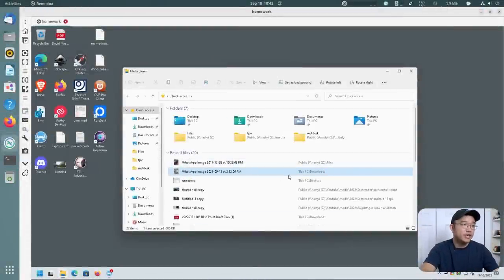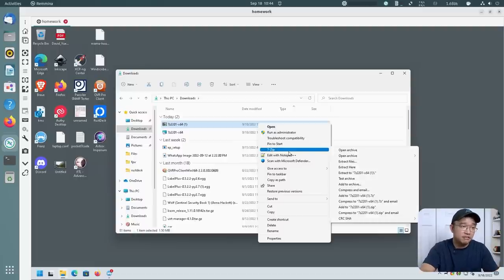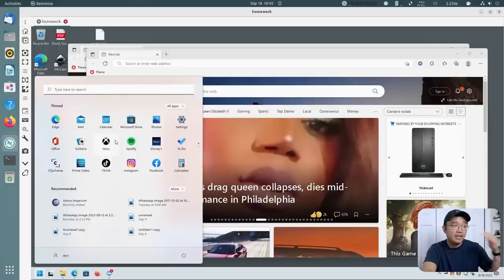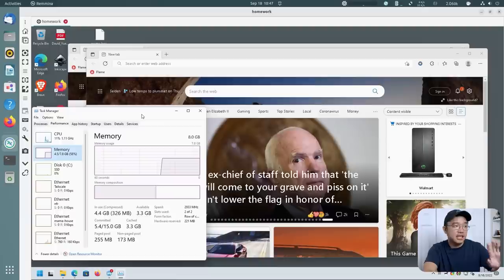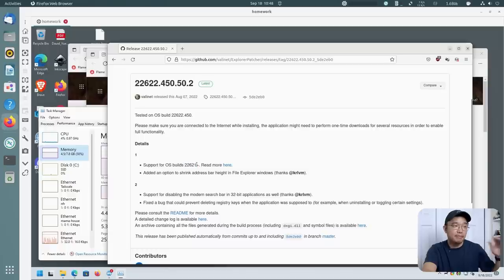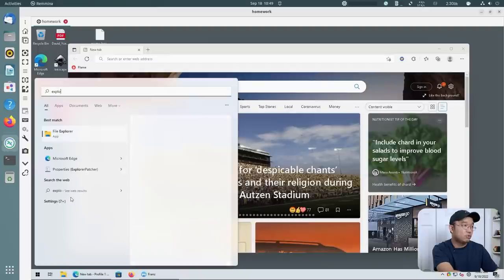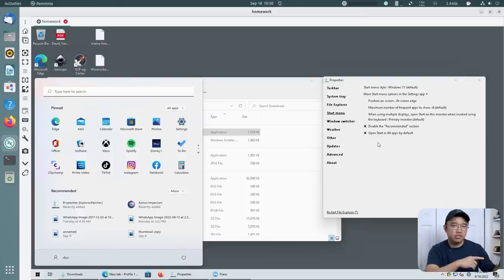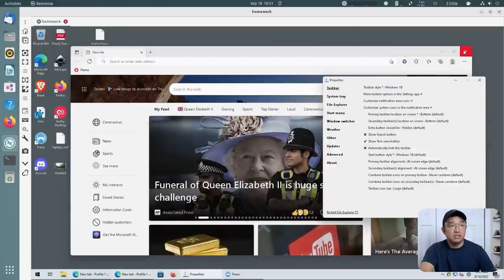Making Windows 11 Better by Reverting Back to Windows 10 TaskBar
One of my biggest issue with windows 11 is the taskbar and how inefficient  the menu's are. in this video i will be showing you a program called explorer patcher where it will give you the ability to revert back to the windows 10 taskbar amongst other things. thanks for the view!

○○○ LINKS ○○○

○○○ SHOP ○○○